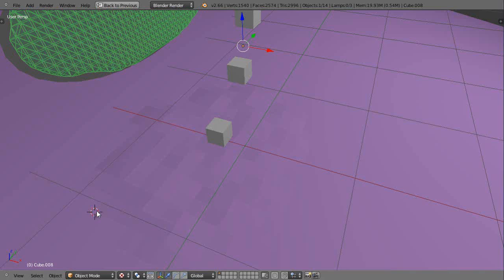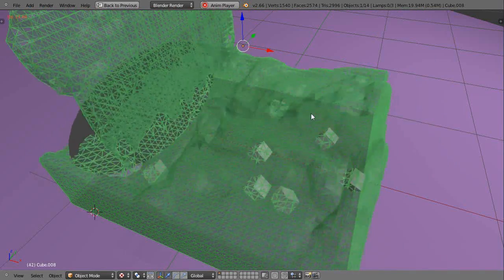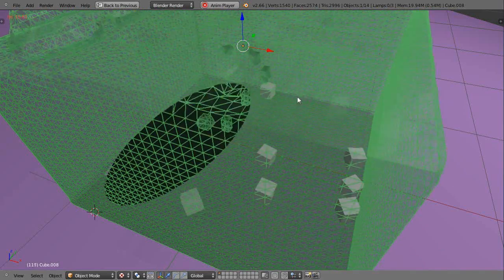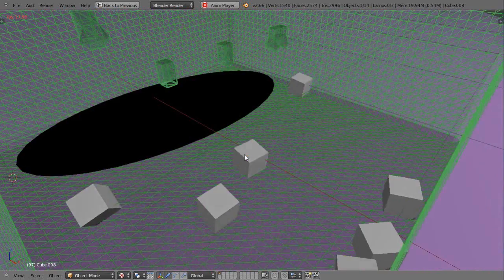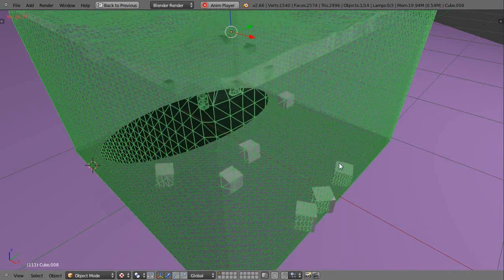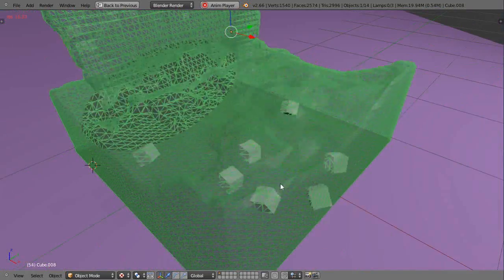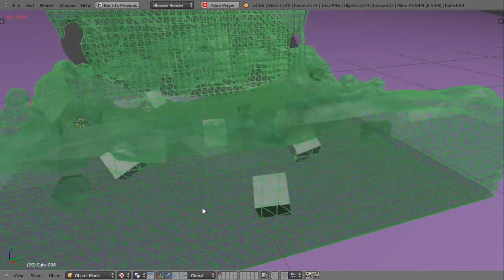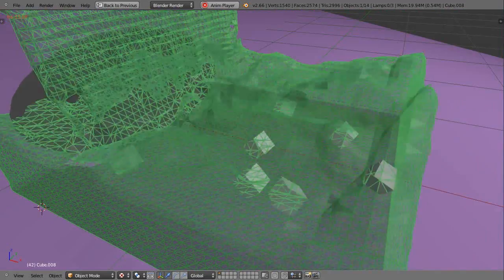Blender Animation Tutorial - Rigid Bodies and Fluids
In this video, I'm mixing rigid body and fluid effects together to create an illusion of particles floating around in water.